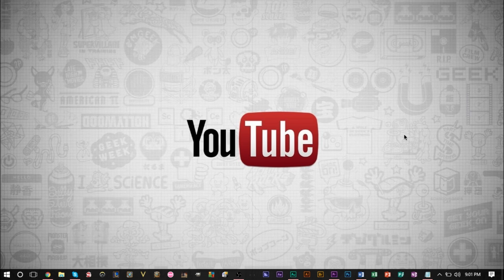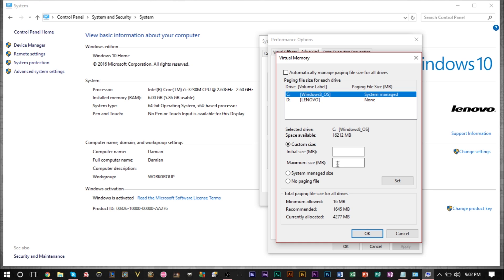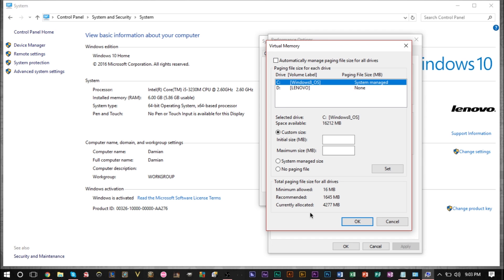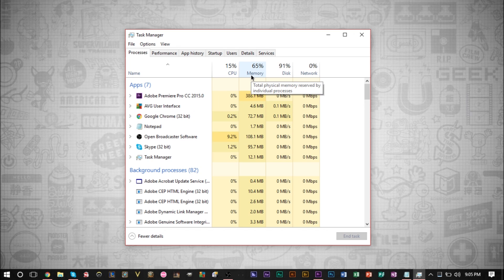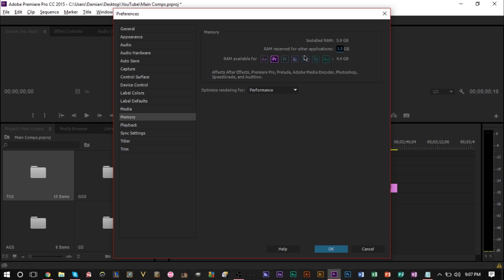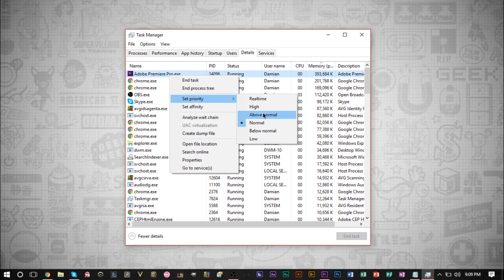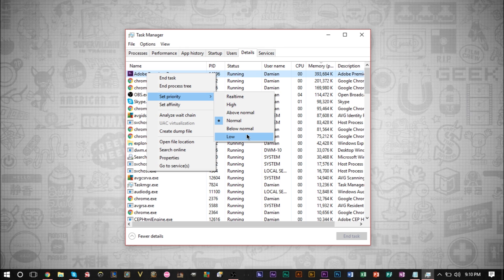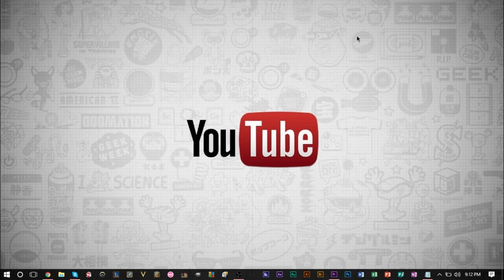How To: Get More RAM and Allocate More RAM to Programs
GSmaniamsmart shows how to get more RAM on your computer, and how to allocate more RAM to programs to allow for better and faster performance.

A quick and easy how-to guide for getting more RAM and allocating more RAM on your computer to programs allowing them to run faster. This tutorial will show you how to use pagefile.sys Windows 10, work with programs running in the background, and how to close background programs in Windows 10 to speed up your computer and running programs.